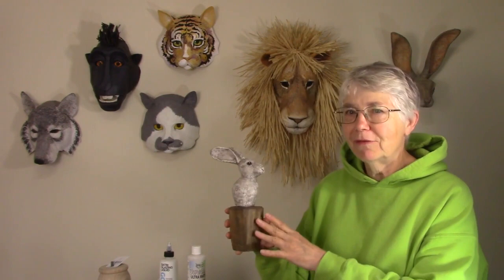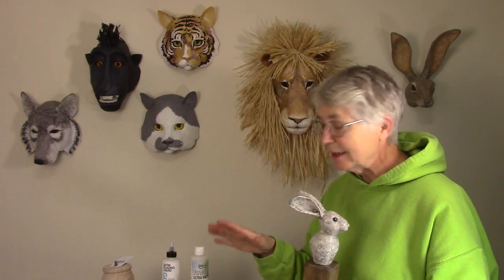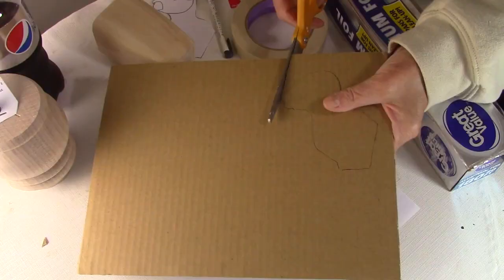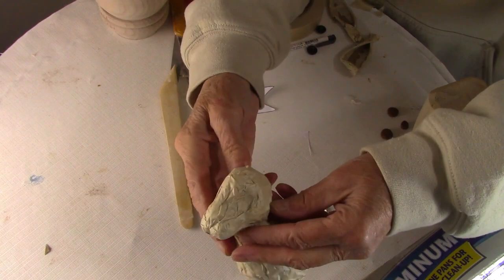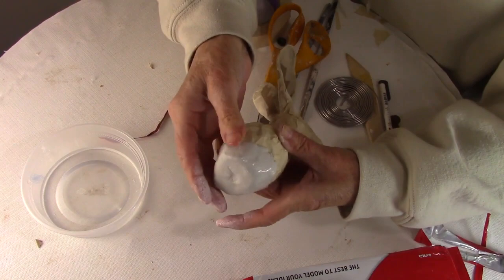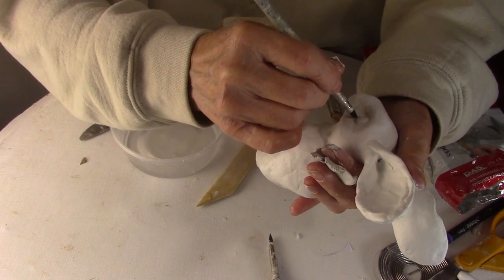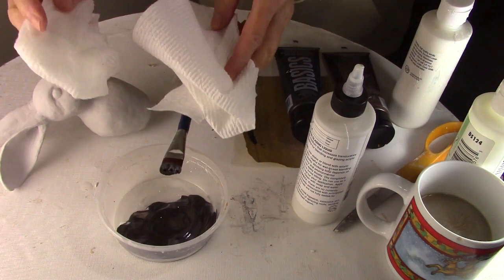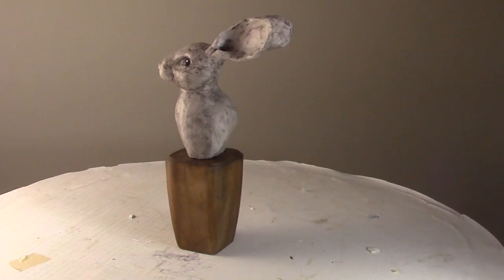Make A Folk Art Bunny with Air Dry Clay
🐰 NOTE: I now have a new Bunny Mask pattern for paper mache. If you like rabbits, or know someone who does, you can see the bunny mask pattern

This little bunny was a delight to make. It took almost no time, and I got to play around with a new product (the DAS Modeling Clay). Plus, I got to buy a Bun Foot - it's a silly thing to call it, and that makes me happy for some reason. It's really just a wooden foot for a couch or very low table, and they come in a lot of shapes and sizes. My local Lowes had a few styles, and you can find more on Amazon.com. '

You can use my pattern, or make your own. With a project like this one, simple is best.

I also have patterns for the masks and wall art that you see behind me in the video.

If you'd like to use the DAS Modeling Clay instead of paper mache, you can find it on amazon

And you can see all the bun foot styles they have